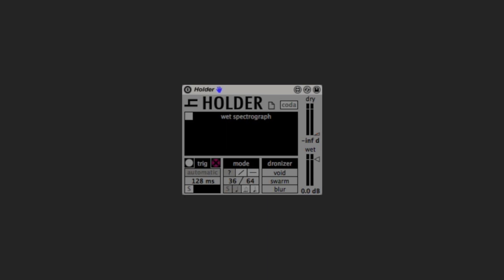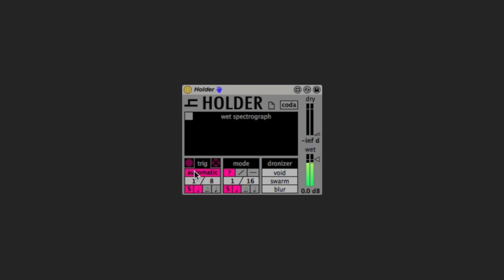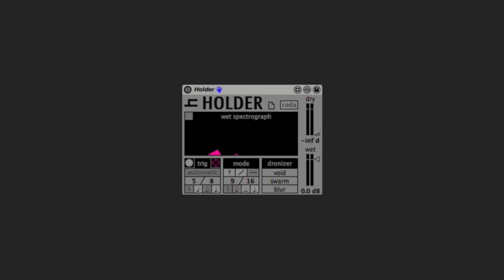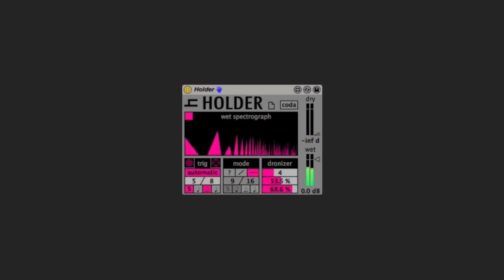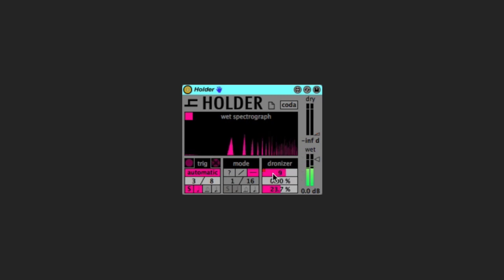Holder - Tips and tricks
Holder is a spectral freezer effect with advanced features for Ableton Live.